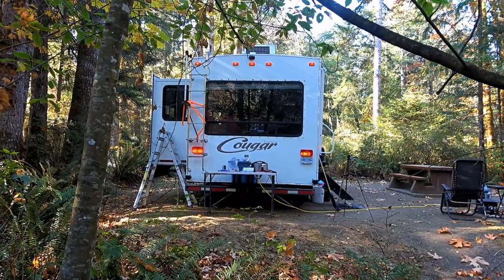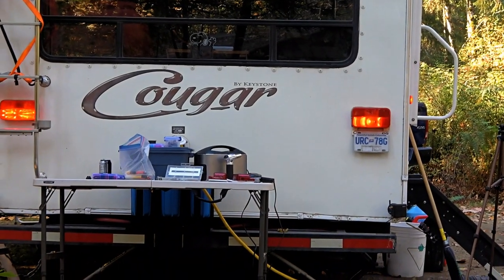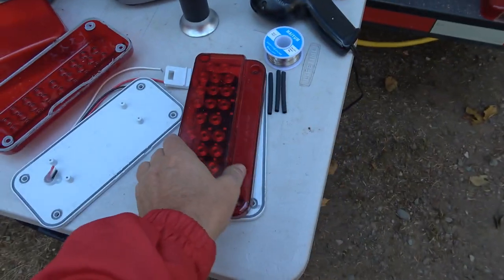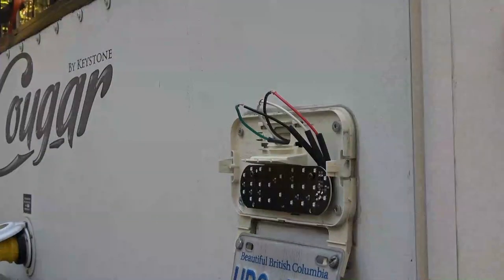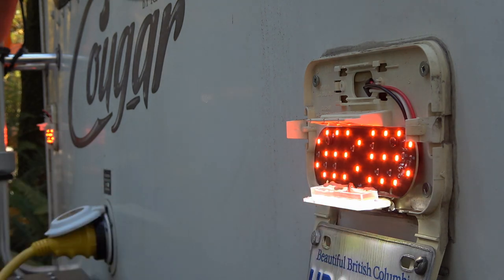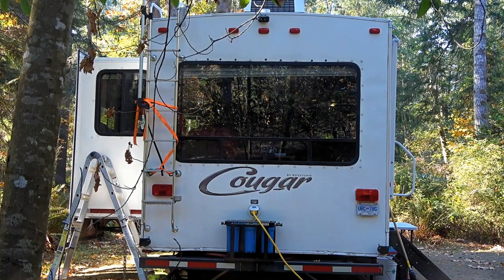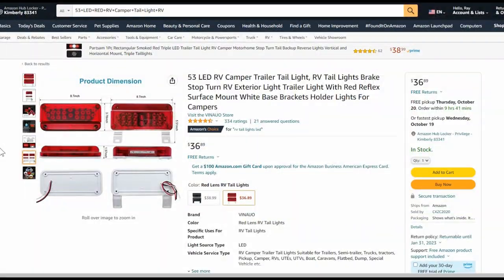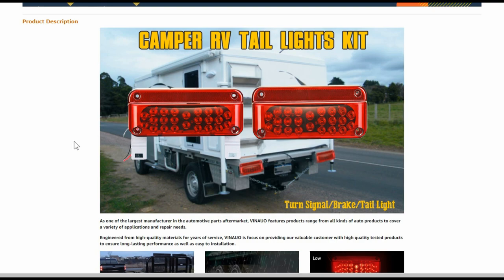Incandescent to LED Trailer Tail Light Mod to Keep OEM Lens Assembly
In this video, I take a new set of LED trailer tail lights and tear them apart to cannibalize the LED light panels from them. Then with a few mounting and wiring modifications, I installed the LED panels into my existing OEM incandescent tail lights.

The mod is because my OEM lens is much bigger than any of the LED replacement assemblies I could source. I wanted to keep them for looks.  Works well and has substantially increased brightness and signal visibility.